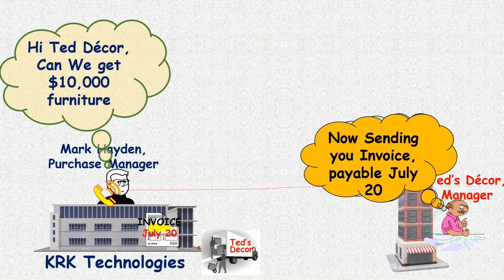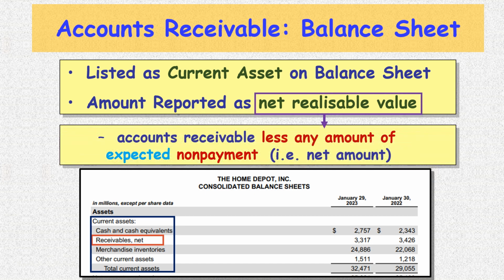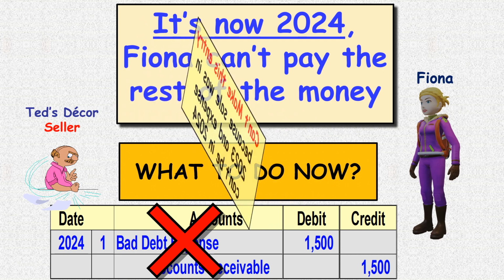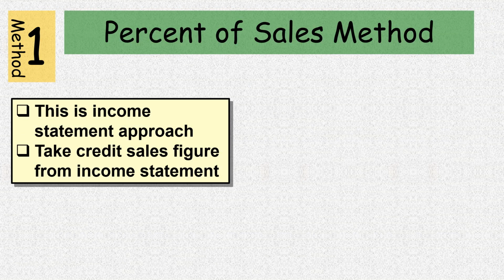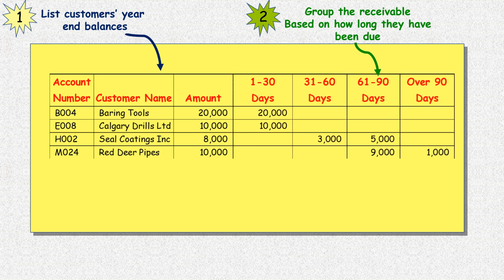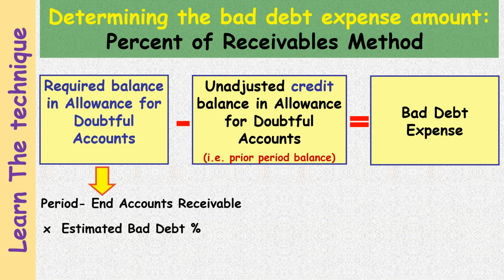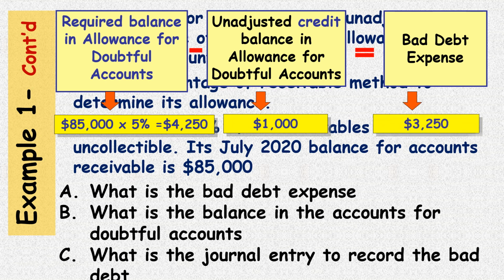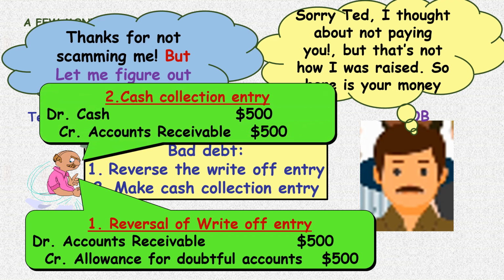ACCOUNTING FOR ACCOUNTS RECEIVABE & BAD DEBTS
In this video, you will find all the accounting information you need on accounts receivable topic in a financial accounting course